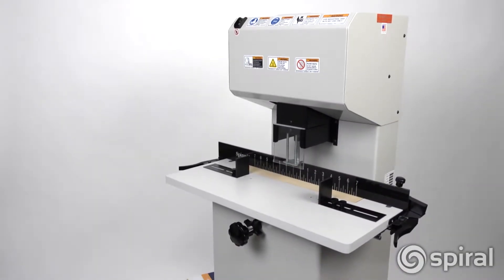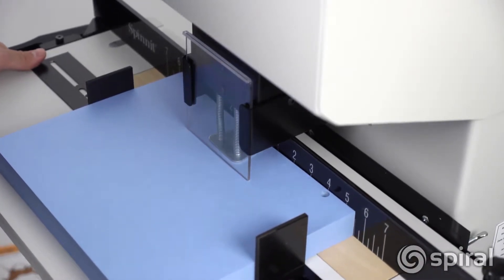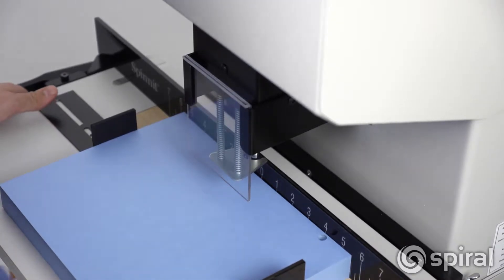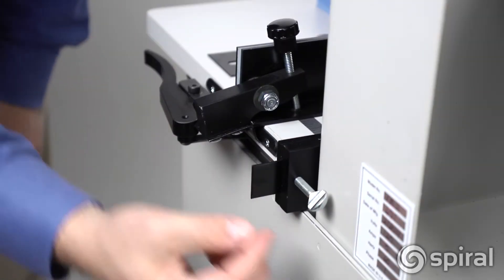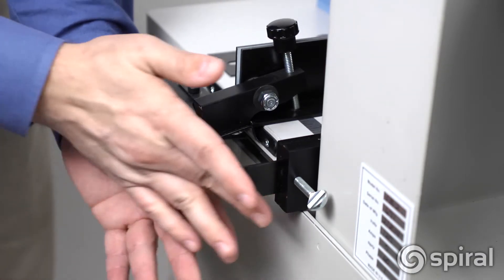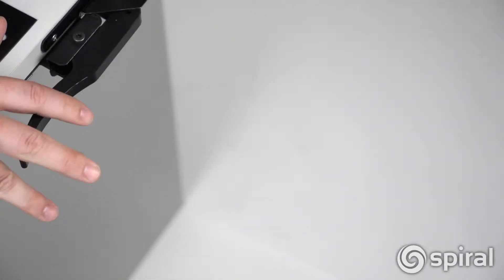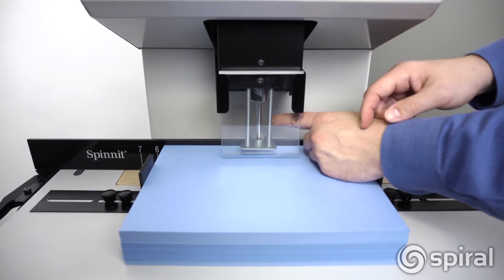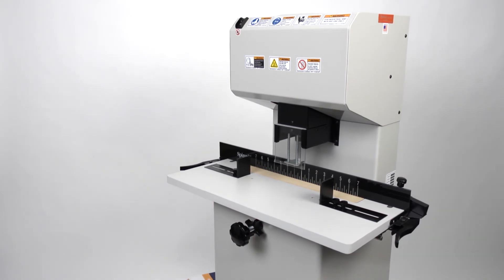Lassco Wizer FM-2 Single Spindle Drill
Learn more about Lassco Wizer FM-2 Single Spindle Drill and many more machines

The Lassco Wizer FM-2 is an economical heavy-duty floor standing paper drill.

Designed to drill one hole at a time in a stack of paper up to 2” thick, the FM-2 has been improved with the EZ-Glide table system allowing quick movement from hole to hole for multi-hole drilling.

The unique EZ-Glide table is designed to keep the paper positioned in one spot while the table moves back and forth to the pre-set hole positions. This allows quick movement from hole to hole for multiple hole drilling applications.

Release levers are located on both sides of the table which allows for right handed or left handed operation.

The FM-2 comes with five interchangeable EZ Glide hole templates that includes four standard drill patterns and one blank unit that can be used to create a custom pattern of your choice.

Standard patters include:

1. 3 hole, 4-1/4” on center
2. 3 hole, 3-1/2” on center
3. 3 hole, 2-3/4” on center
4. 2 hole, 2-3/4” on center

To change the EZ-Glide hole template, simply remove the locking screw from the back of the machine. Slide the template out and slide a new template in and reinsert the locking screw and you are on to the next job.

The FM-2 drill is equipped with a 115 Volt, ¼” Horsepower motor that provides a 2” drilling capacity, no special power is required.

The FM-2 features a manual foot pedal operation that gives you full control over the drilling speed of the unit.

The 15” x 32” EZ-Glide table provides a large stable work surface and includes an adjustable margin stop between the drill bit and back gauge. This allows the operator to set the gutter margin to the desired distance.

The margin stop collar guides have 6 adjustable positions allowing for a variety of paper dimensions up to sixteen inches wide.

A standard 5/16” hollow drill bit is included with the machine however there are 12 different drill sizes available

Chads from the drilled paper or neatly caught in the waste bag for easy disposal

The machine has a clear Plexiglas drill guard to provide operator safety.

The FM-2 EZ-Glide paper drill is easy-to-operate and a welcoming addition to any production environment.